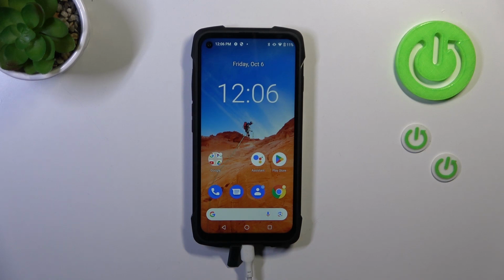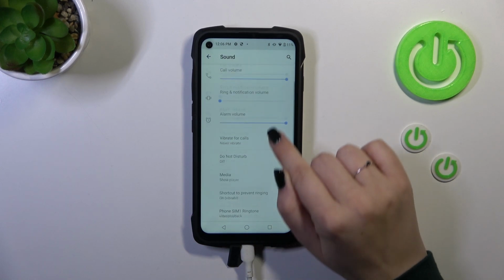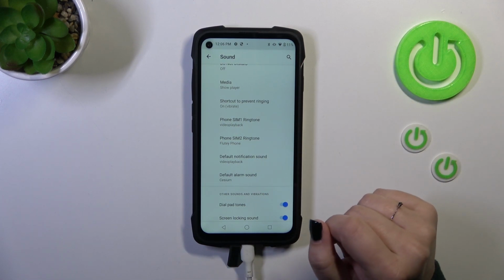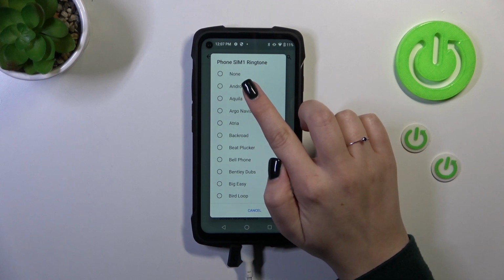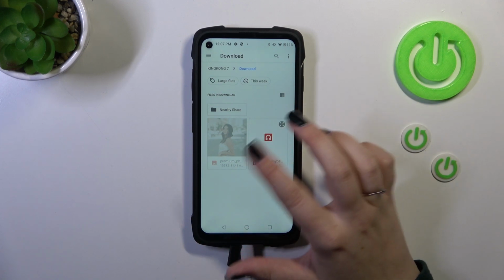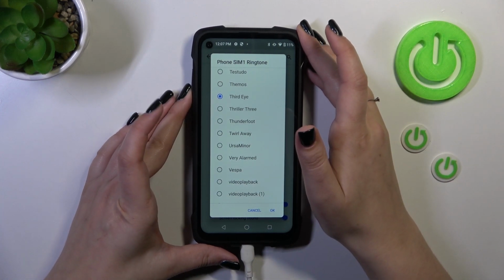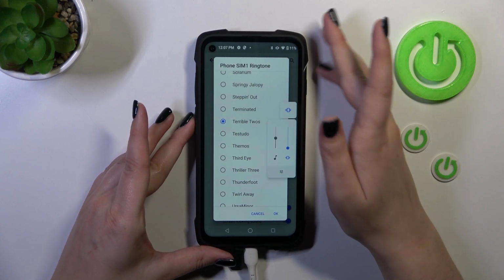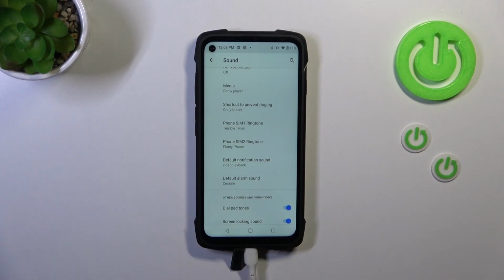How to Change the Ringtone Sound on CUBOT King Kong 7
Customize your CUBOT King Kong 7's soundtrack with our tutorial on modifying ringtone sounds! Join us as we guide you through the easy steps to personalize your rugged device's ringtone. Whether it's a catchy tune or a calming melody, watch now and make your CUBOT King Kong 7 truly yours!

How to customize the ringtone on CUBOT King Kong 7? How to modify the ringtone sound on CUBOT King Kong 7? How to change the sound of incoming phone calls on CUBOT King Kong 7?